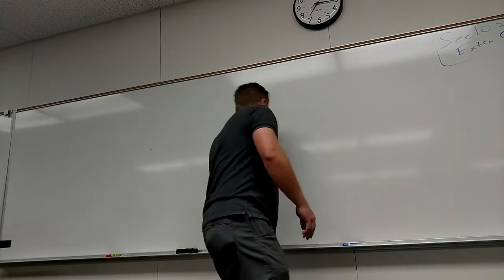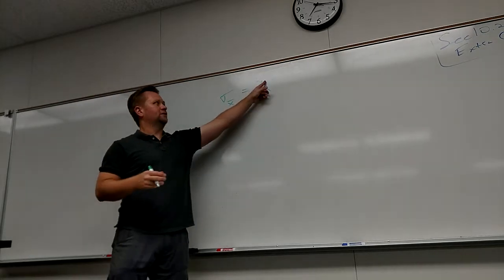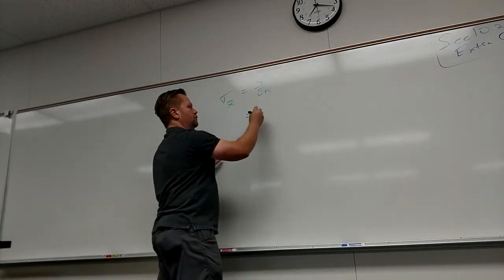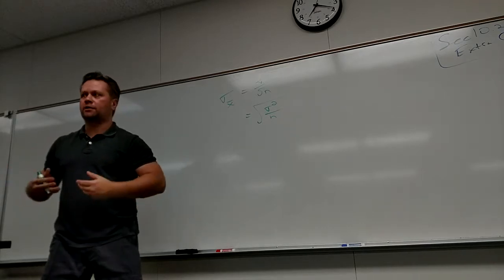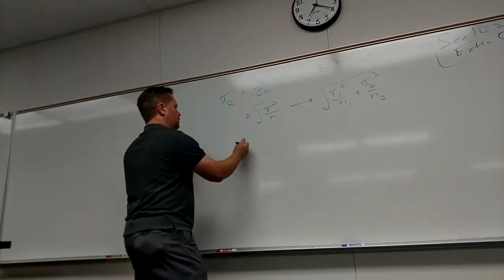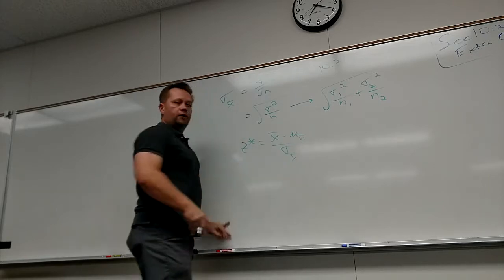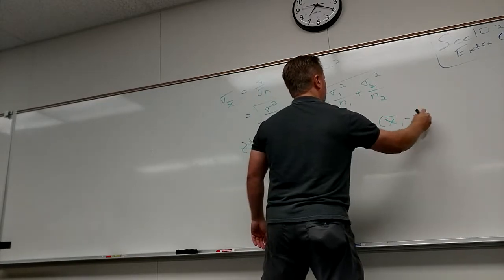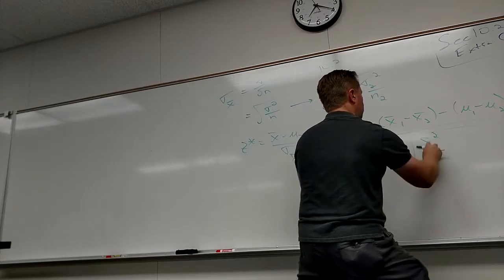Math 160, Nov 26 Lecture, part 1